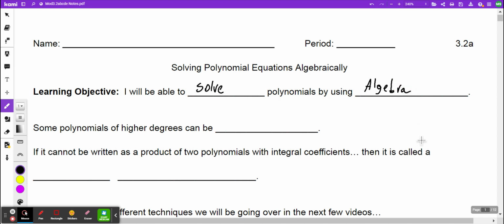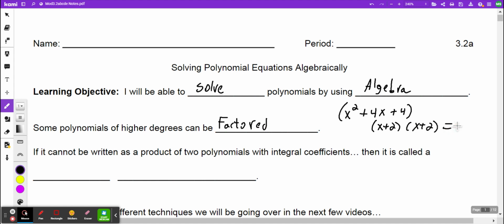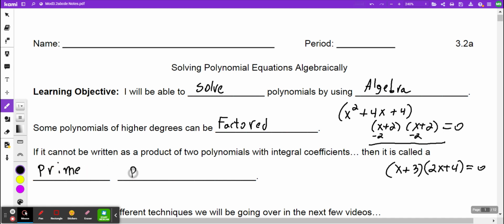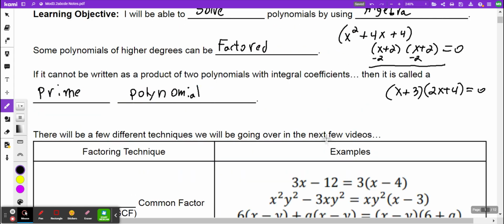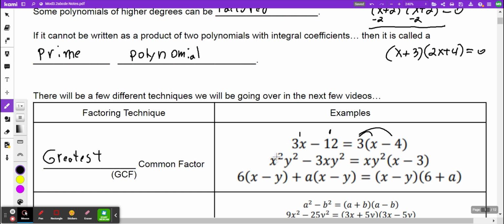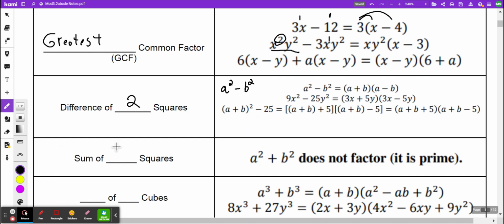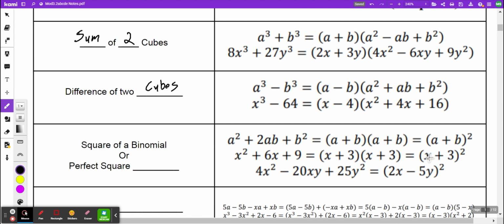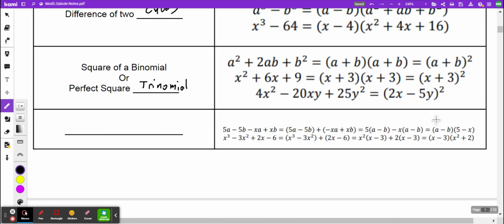Intro Solving Polynomial Equations Algebraically